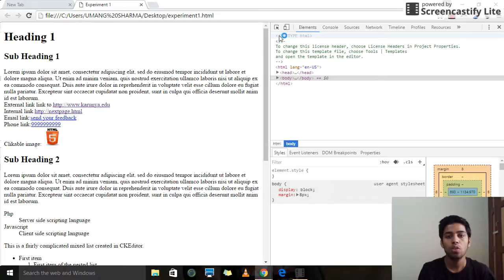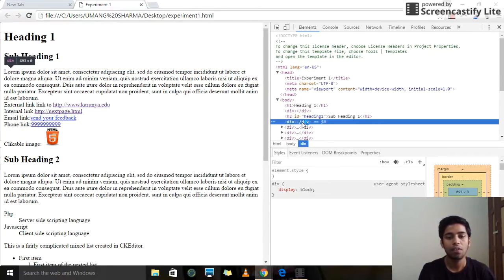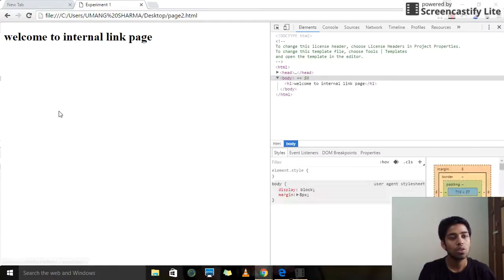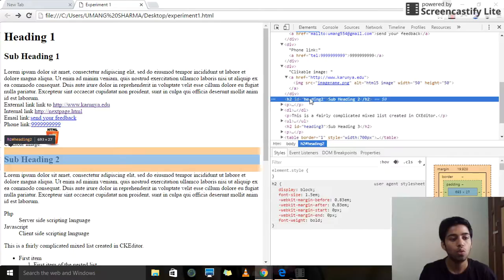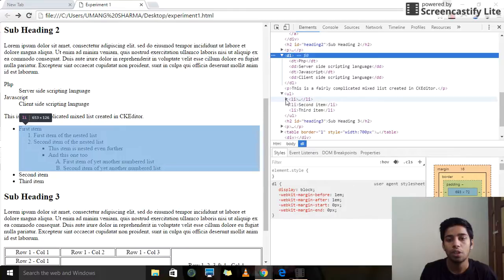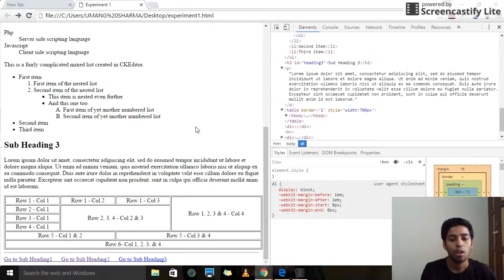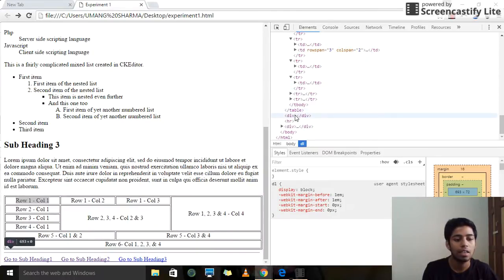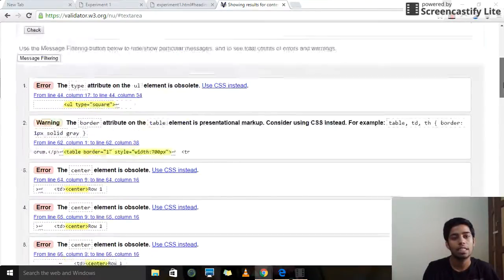Assignment/Experiment 1 explanation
Assisgnment/Experiment 1 explanation